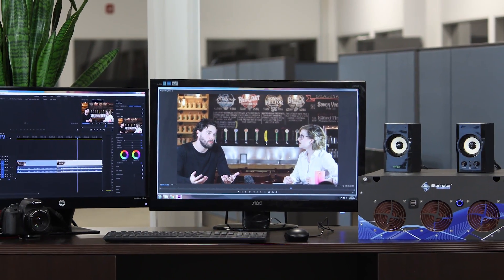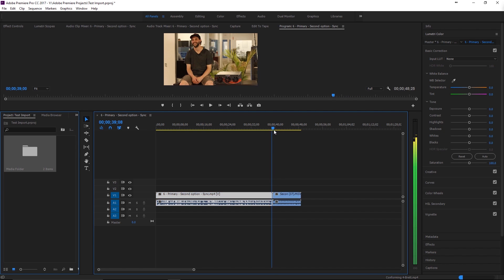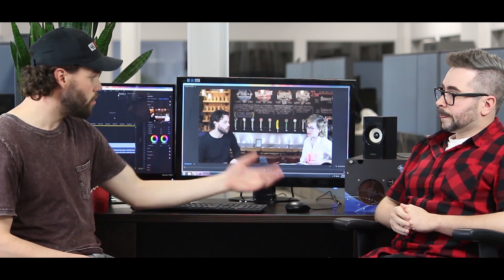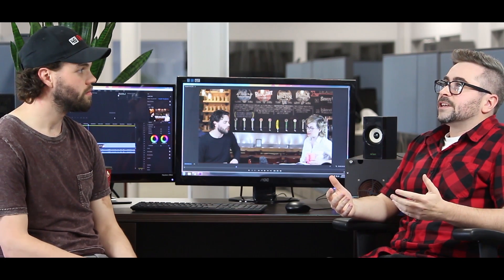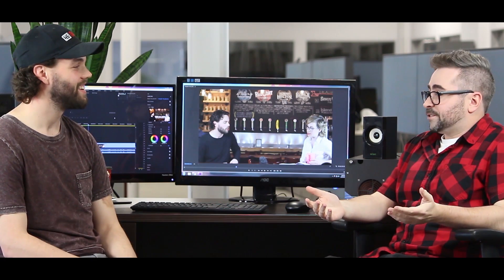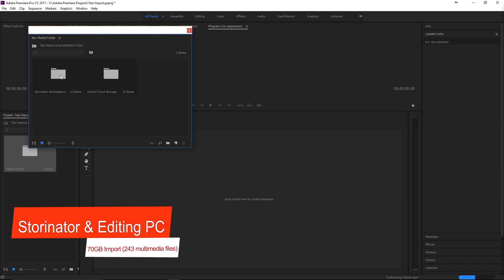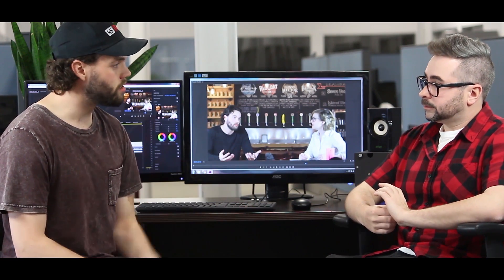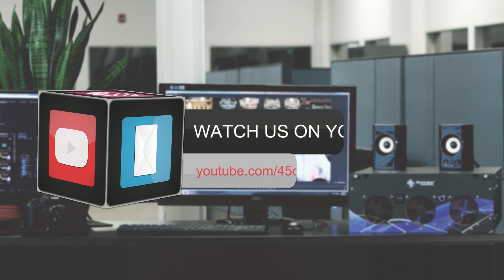[PART 1] How Fast is the Storinator Storage Workstation in a Video Production Workflow?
In this video, R&D Engineer Brett Kelly sits down with Senior Marketer Chris McGean to discuss how the new Storinator Storage Workstation fits into a video production workflow. Chris also showcases a side by side comparison of importing and editing inside Adobe Premiere with a bare metal editing PC versus the Storinator Storage Workstation.